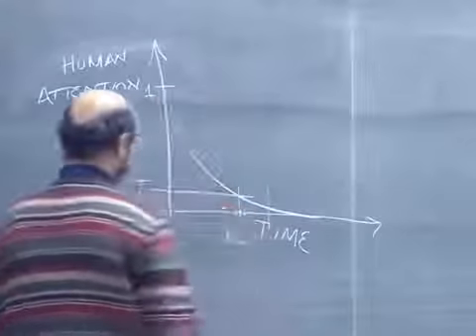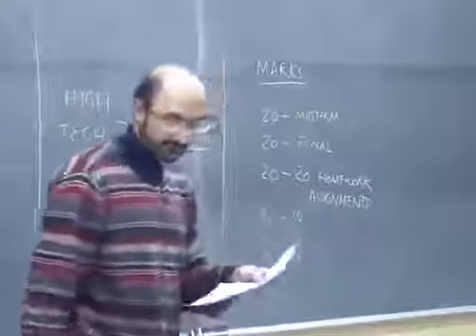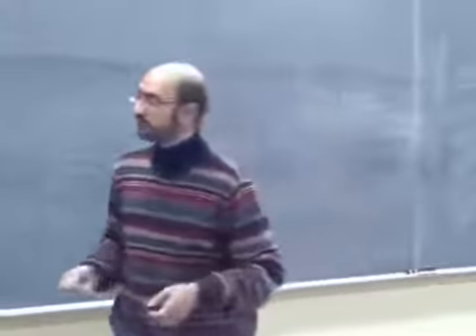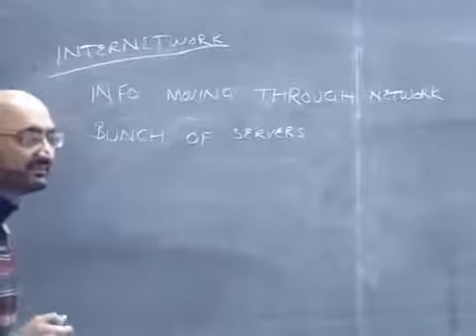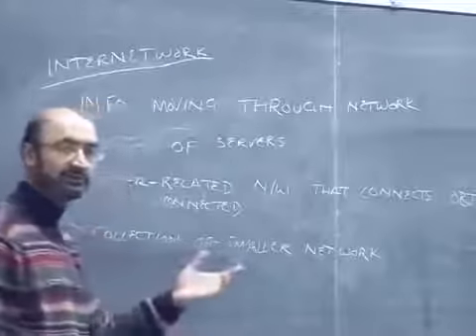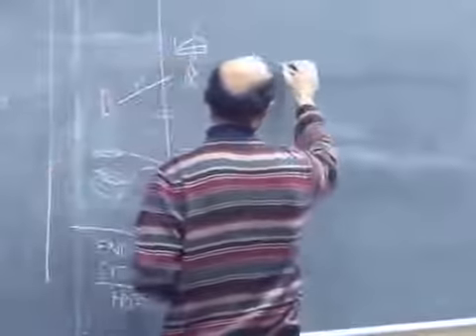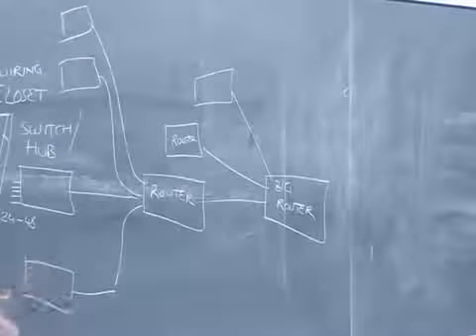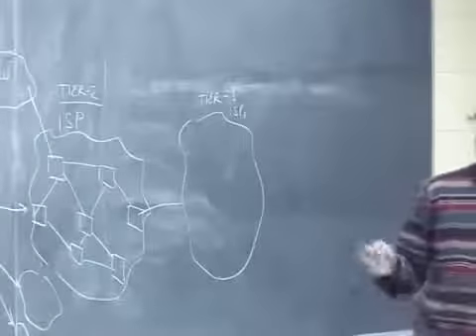Lecture 1- CS 436 Professor S. Keshav